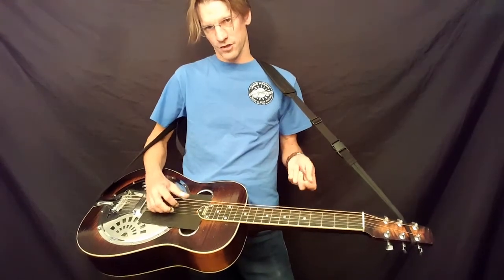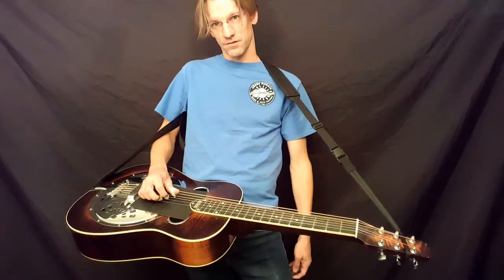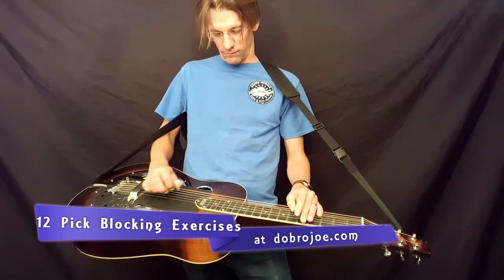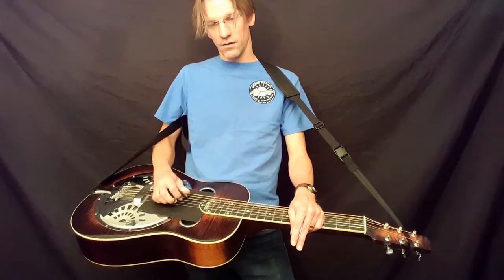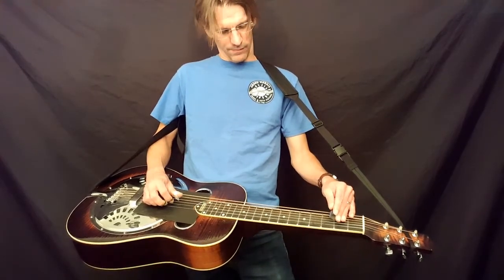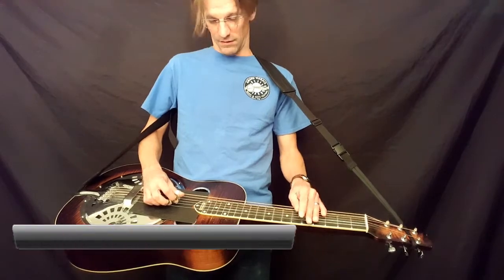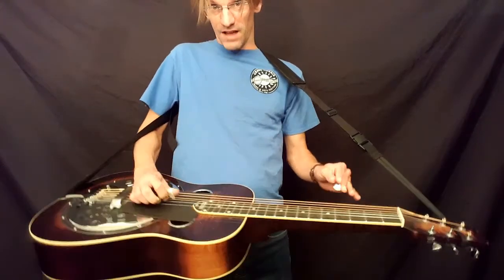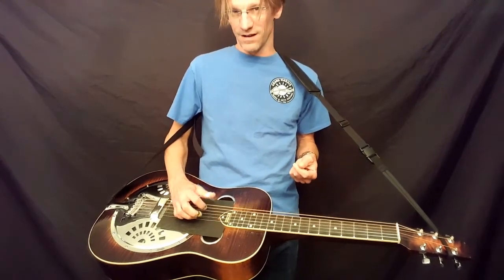Dobro Lessons with Joe Wilson - Pick Blocking From Scratch (Overview)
Video Lessons, Private Lessons, Play-Along Tracks and Printable Tablature